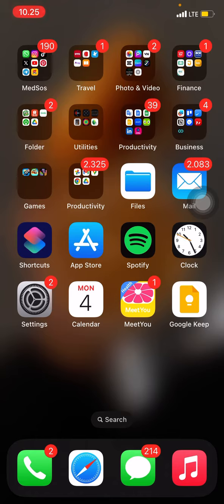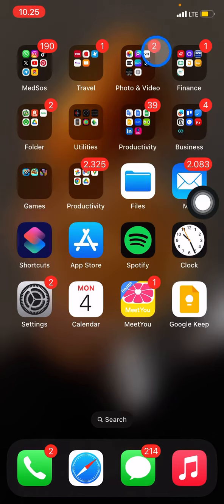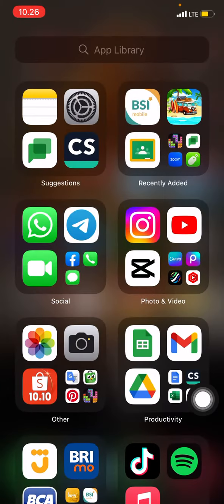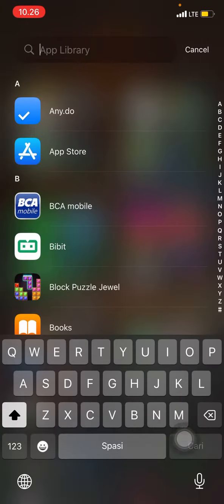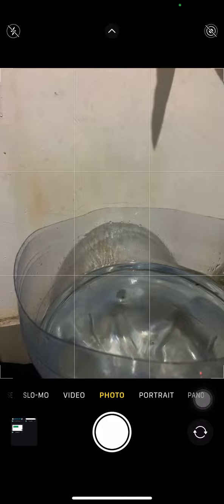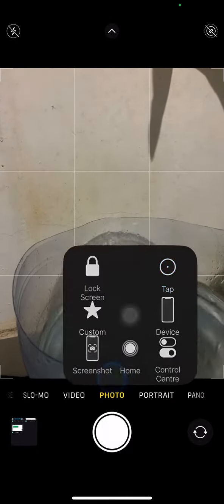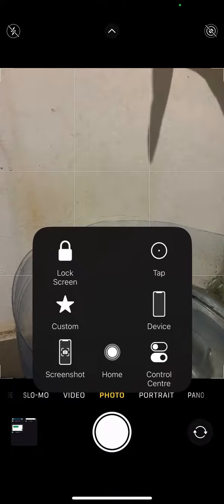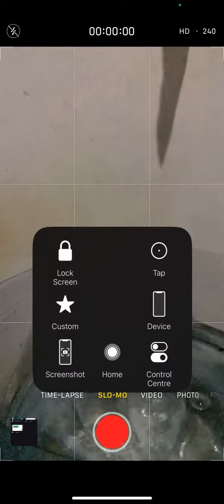How to Create a Slow-mo Video with iPhone? Create a Slow Moving Video without any Application!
iPhone Camera tutorial! You can create a slow-mo video without any editing application.  iPhone camera provides the user with Slo-mo option. Here is the tutorial to create a slow-mo video on iPhone's camera